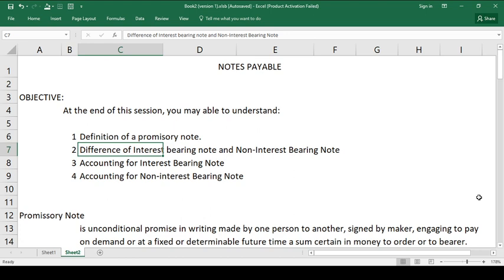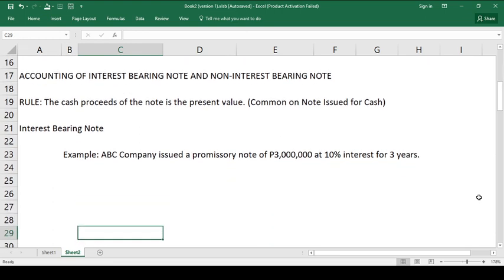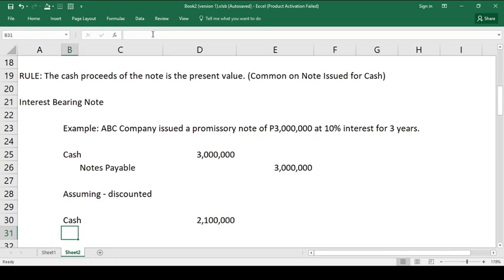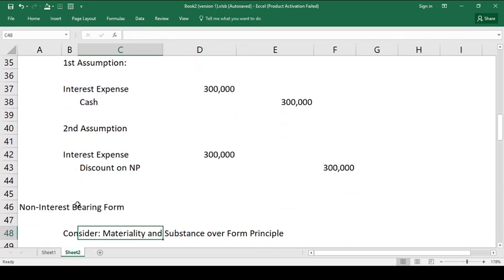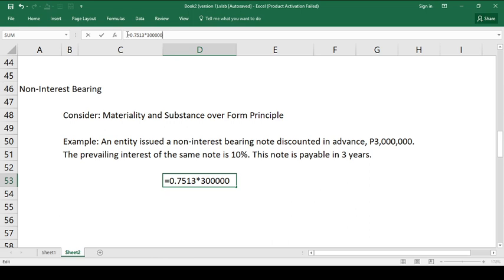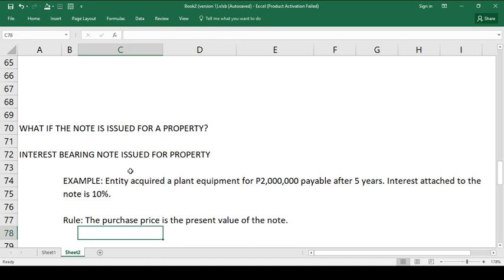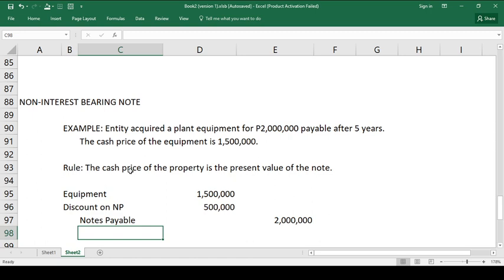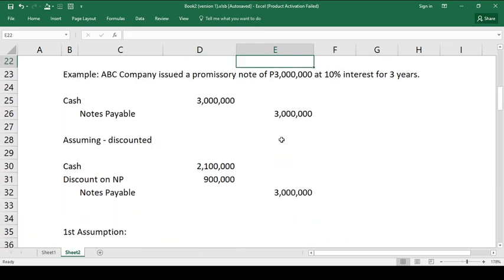DISCUSSION ON NOTES PAYABLE